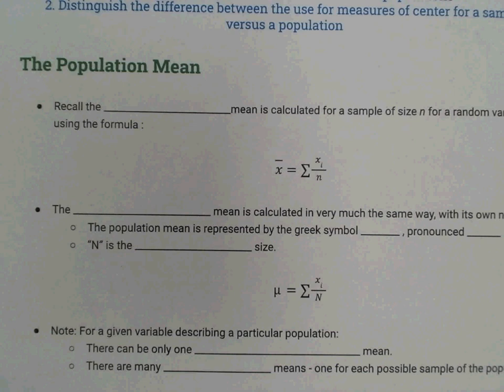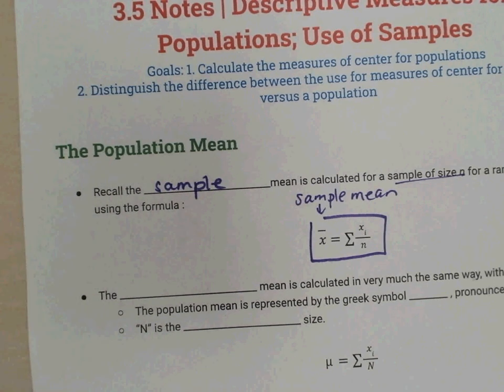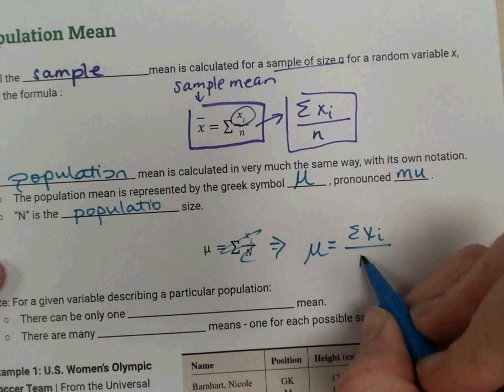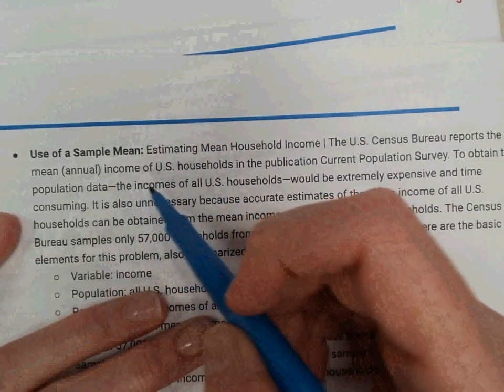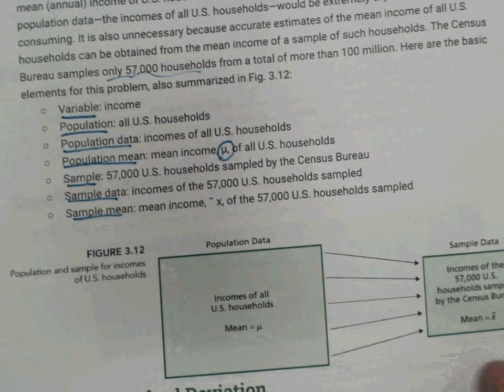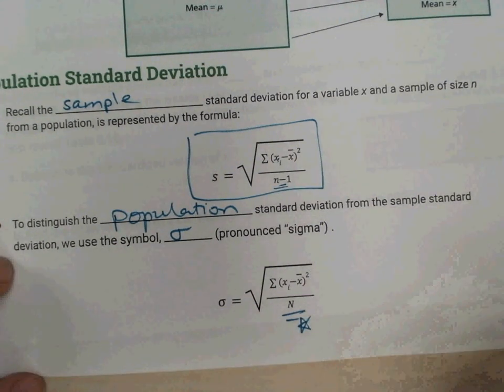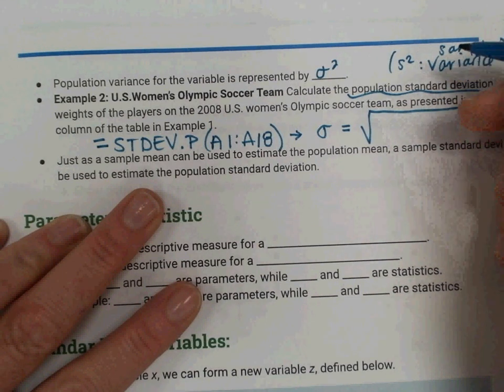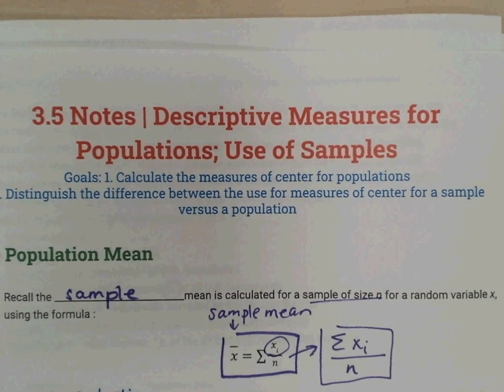3.5 Part 1 Notes: Descriptive Measures for Populations; Use of Samples